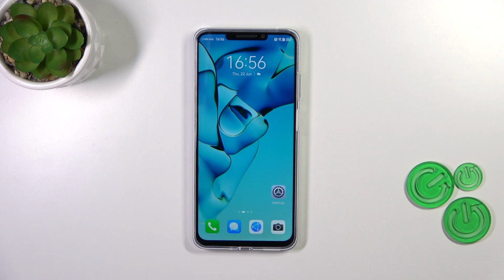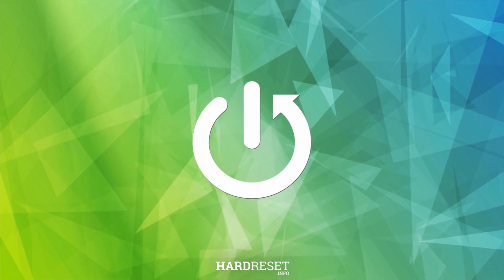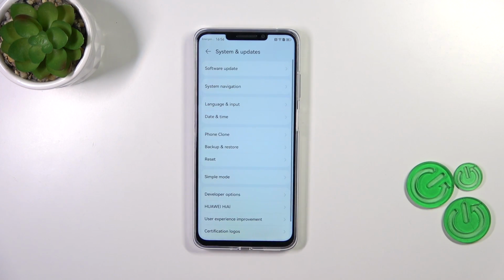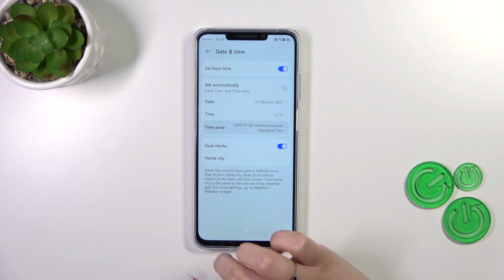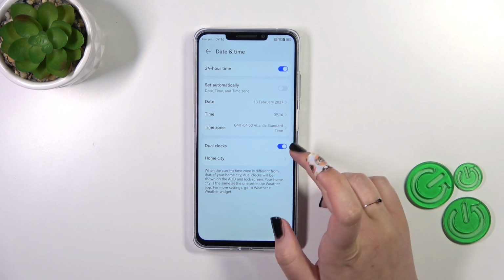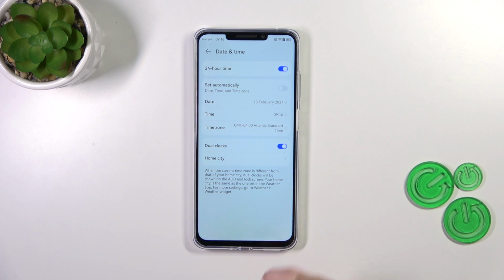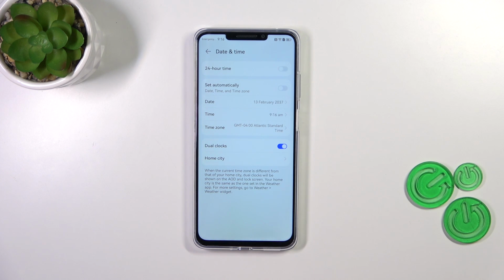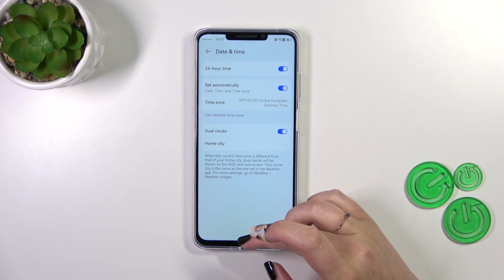How to Change Date & Time in HUAWEI Nova Y91 – Clock Format Options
Would you like to manually change the date or time in your HUAWEI Nova Y91, but you cannot find the proper options? No worries, here we are coming with help! In this tutorial, we would like to guide you to the proper section, which will allow you to change not only the date and time but also the time zone and clock format! thanks to this you'll be able to manage this section whenever you need or want to! So let's follow all shown steps and successfully manage the date and time in HUAWEI Nova Y91.